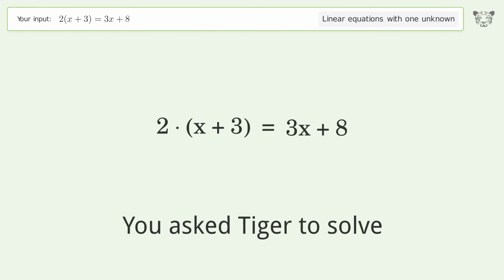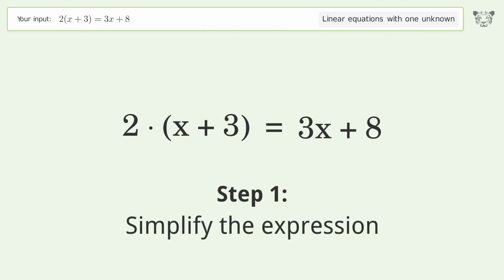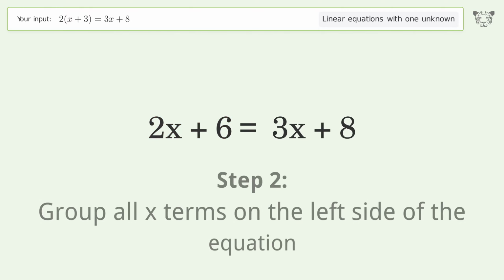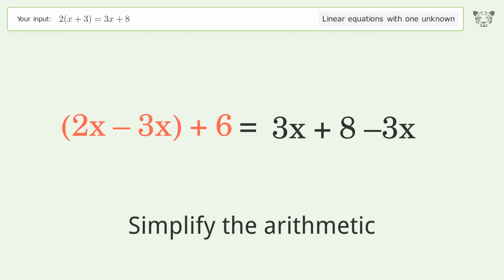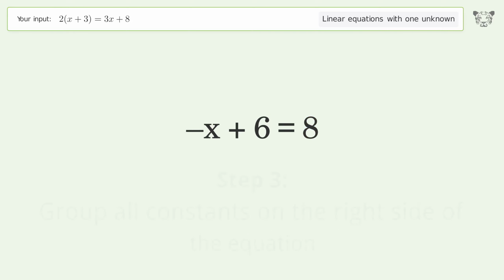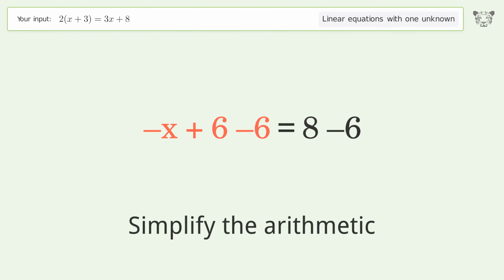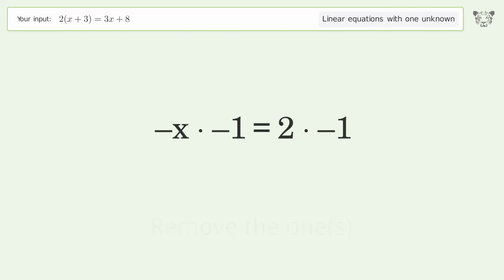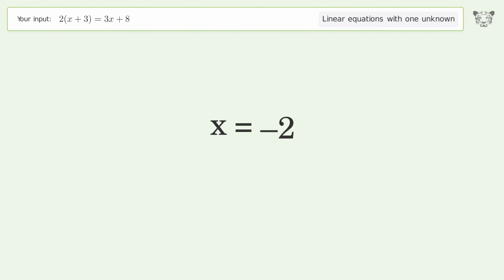Solve 2(x+3)=3x+8: Linear Equation Video Solution | Tiger Algebra